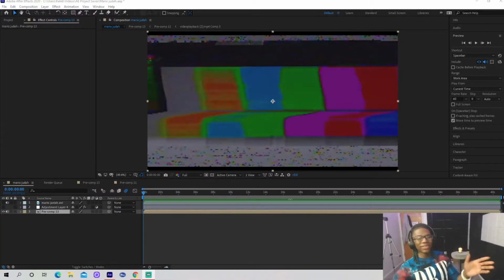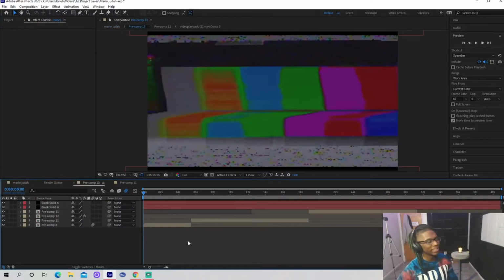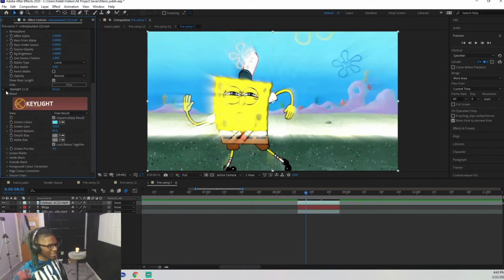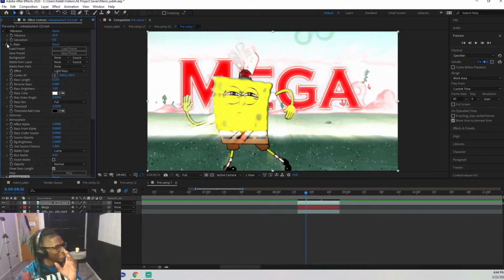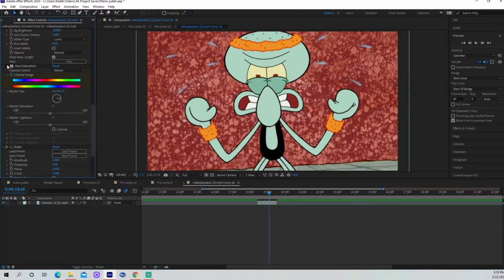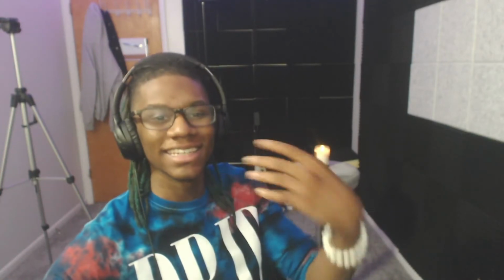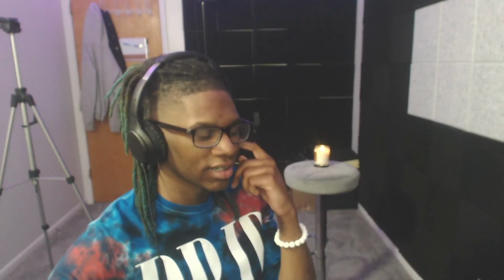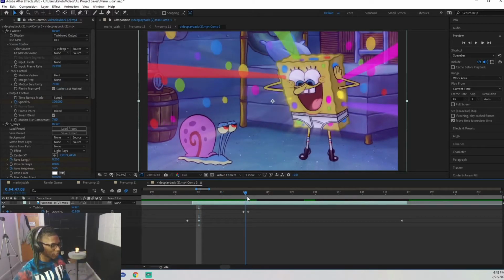|How I Made| Spongebob Bih Yah! Mario Judah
Feel free to stay on the channel and look around, I've got years of videos for you!!